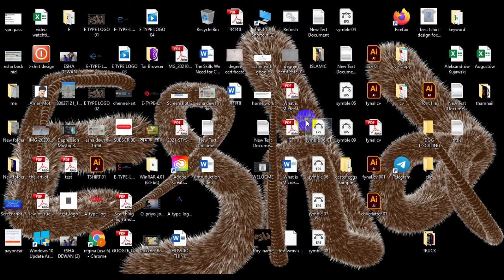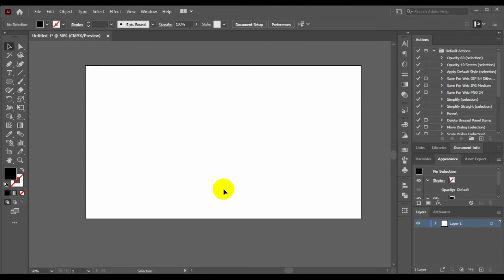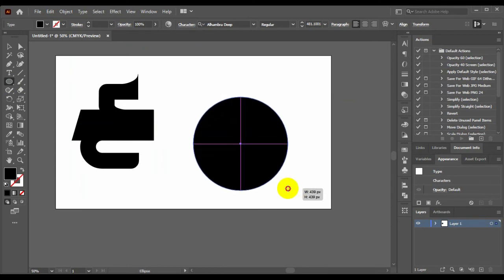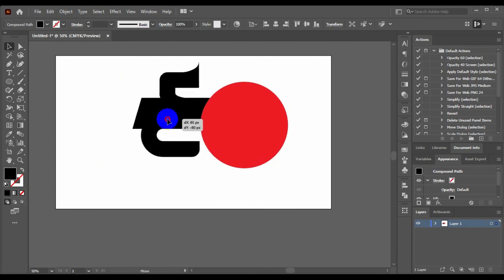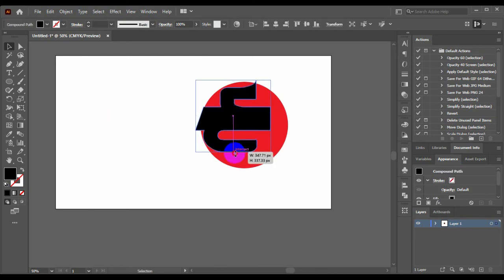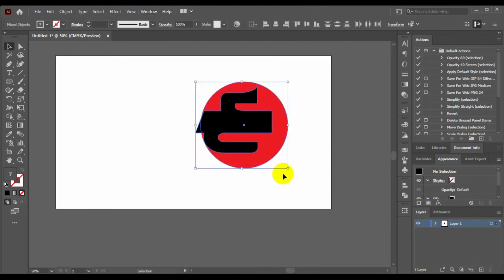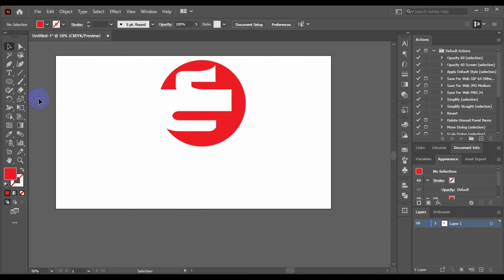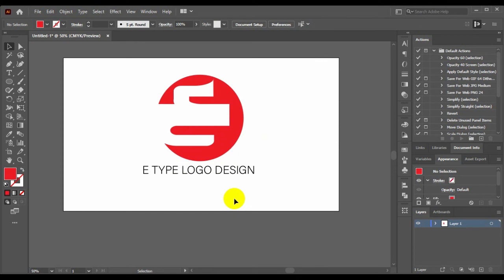how to make premium and professional business letter logo design part 05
HI This is Esha Dewan, Dynamic Graphics Web Template designer. In this video, I wanna show you, how to make premium and professional business letter logo design.
 . If you are in search of a Graphic designer Then I will tell you that, you are the right guy, I am experienced for 4 years. Especially I am an expert on, LOGO, BUSINESS CARD, T-shirt, FLYER, Brochure, Icon&favicon, Book Cover, Photo Retching, Clipping Path, Product Design, Mobile/Web UX/UI, AND TEMPLATE DESIGN. so I can work under any critical condition and defiantly will work following your business point of view.
graphic design,
A Letter Logo Design In 2022,
Logo Design Hacks For Success in 2022, The Experts’ Guide To Logo Design,
Professional Letter Logo Design A letter logo Adobe Illustrator Logo Design Tutorial,
How To Make Typography Logo Design Unbelievable Strategies For Doing Typography Logo Design,
Simple Steps To Master B letter Logo Design,
logo design,
free logo maker,
free logo design,
business logos,
versace logo,
logo maker,
insurance,
dental insurance,
term life insurance,
car insurance,
life insurance,
car insurance quotes,
cheap car insurance,
insurance quotes,
insurance companies,
homeowners insurance,
compare car insurance
life insurance quotes,
car insurance online,
loans,
personal loan,
mortgage,
quick loans,
home loan,
home equity loan,
mortgage rates,
payday loans,
fedloan,
business loans,
reverse mortgage,
mortgage rates,
mortgage rates today,
fha loan,
freddie mac mortgage rates,
wells fargo mortgage,
attorney,
lawyers near me,
personal injury lawyer,
car accident lawyer,
car accident attorney,
divorce lawyers near me,
lawyer,
family law,
personal injury attorney,
accident lawyer,
credit,
credit score,
experian boost,
credit score ranges,
experian credit freeze,
transunion credit freeze,
chase business credit card,
best travel credit card,
goodwill near me,
salvation army near me,
mba,
bachelor degree,
master,
bachelors,
master of arts,
online finance degree,
online degrees,
online finance degree florida,
online nutritionist degree,
is an online finance degree worth it,
blue hosting,
hosting,
vps,
web hosting,
best wordpress hosting convesion,
claim,
state farm claims,
geico claims,
aflac claims,
conference call,
free conference call number,
free conference calling,
zoom conference call,
conference phone,
free conference call hd,
conference call services,
stockmarket,
etrades,
forex trading,
day trading,
options trading,
crypto exchange,
brokerage account,
trade station,
tradingview,
trading,
crm,
adobe photoshop,
malware bytes,
crm monday,
smart sheet,
hrms,
google account recovery,
reiboot,
restore iphone from backup,
recovery,
restore from icloud backup,
recovery account,
transfer,
android file transfer,
file transfer,
wetransfer free,
send large files,
send big files,
large file transfer,
send files,
electricity,
electrician near me,
electric,
electric company,
green mountain power,
the electric company,
master class,
class,
cna classes,
phlebotomy classes,
rehab,
rehab near me,
rehab centers near me,
rehabilitation center near me,
drug rehab near me,
alcohol rehab near me,
outpatient rehab,
rehab center,
detox centers near me,
drug rehab,
inpatient rehab,
alcohol rehab,
addiction treatment centers,
rehabilitation near me,
minoxidil,
botox,
acupuncture,
dialysis,
uti treatment,
anxiety medication,
dupixent,
aba therapy,
adhd medication,
cord bloo,
cordblood center,
professional logo design,
minimal logo design,
esha dewan,